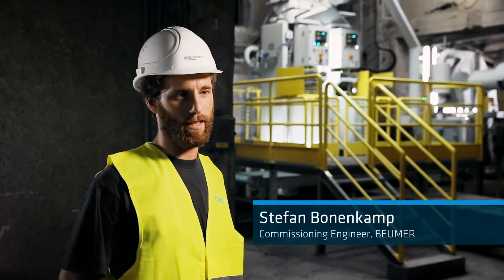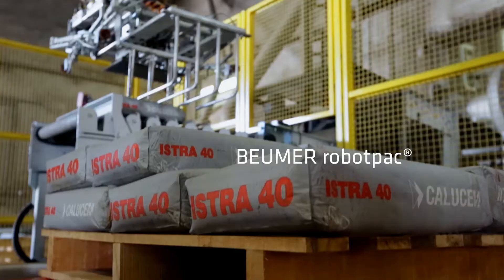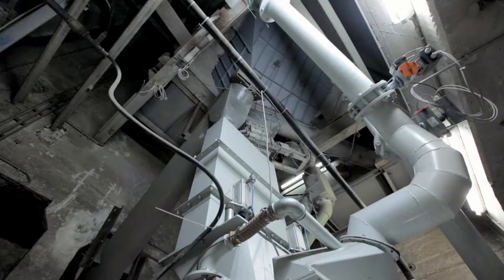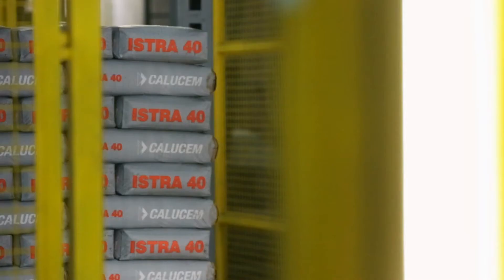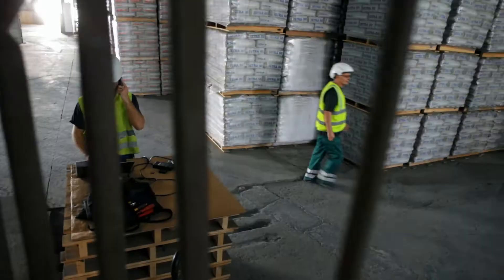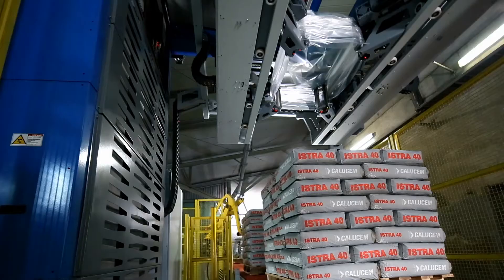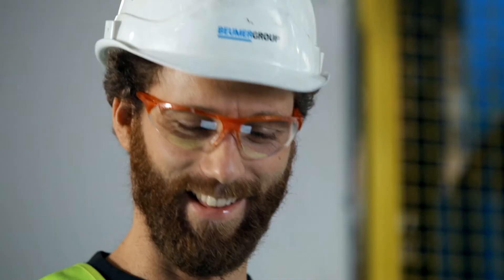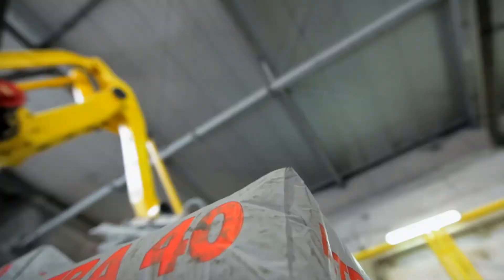The New Packaging Line for Calucem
beumergroup.com ► BEUMER Group equipped Calucem d.o.o. with a complete line. It consists of a fillpac®, a robotpac® and a newly developed stretch hood® A. These were combined to a complete production line from bagging through final packaging.